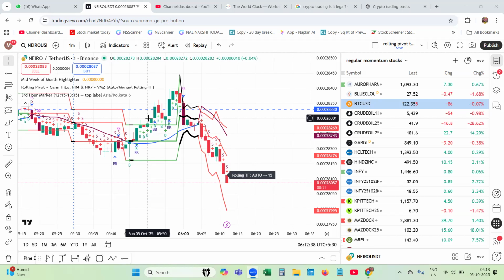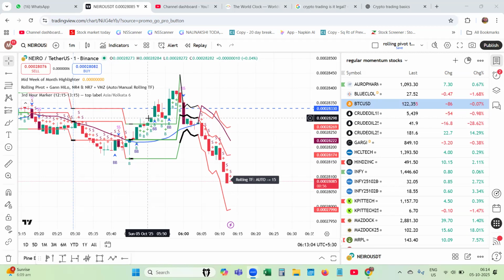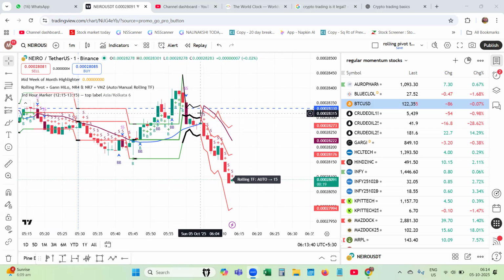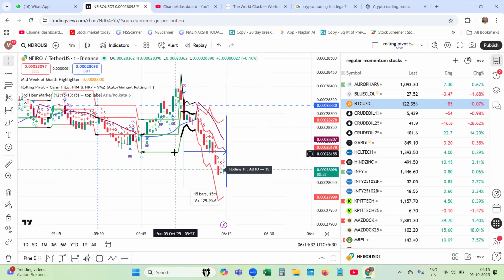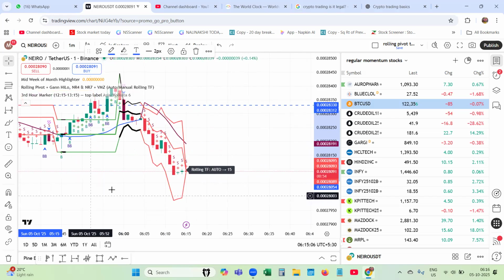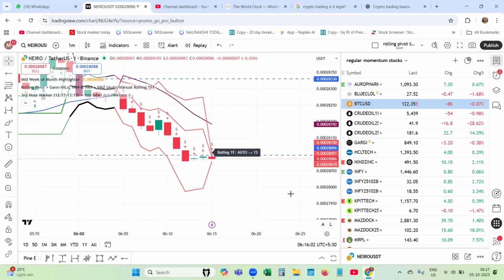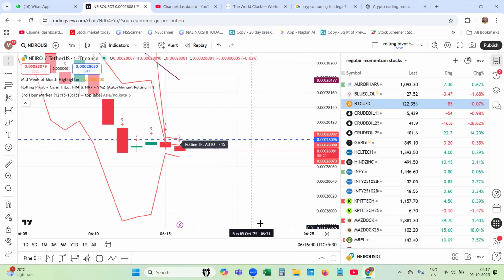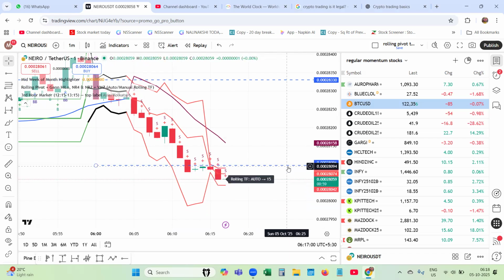“Crypto Magic LIVE 🔥 NEIRO/USDT Trend Reversal!”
🚀 Witness the Magic of My Rolling Pivot Trend Reversal Indicator – LIVE on Crypto! 💎

In this live session, watch how my Rolling Pivot Trend Reversal Magic Indicator captures every twist and turn in NEIRO/USDT with stunning precision!
See how beautifully the pivot colors change, revealing trend strength, reversals, and perfect entry zones — all in real time!

Whether you’re a crypto trader, indicator lover, or price action enthusiast, this video will open your eyes to how powerfully this tool adapts to fast-moving crypto charts.

🎯 Highlights:
✅ Live crypto action on NEIRO/USDT
✅ Real-time color change signals
✅ Perfect trend reversal catch
✅ Works on any timeframe
✅ Designed for both intraday & positional traders

🔥 This is not just an indicator — it’s a visual trading companion built to keep you on the right side of the trade.